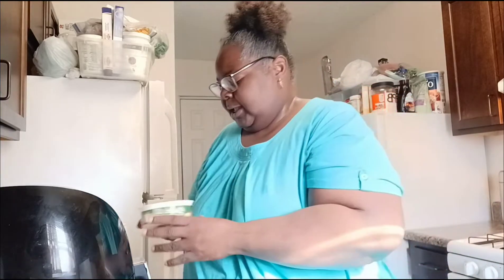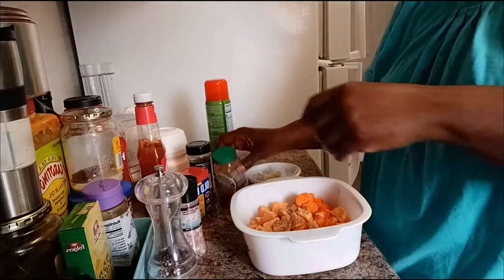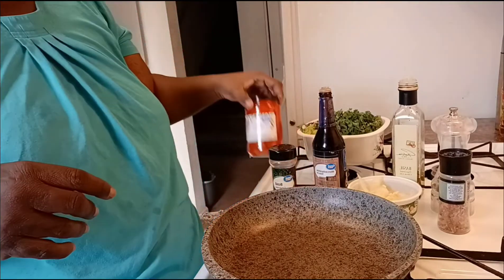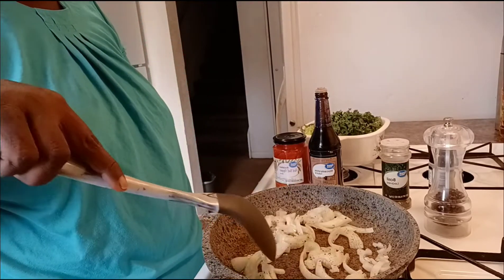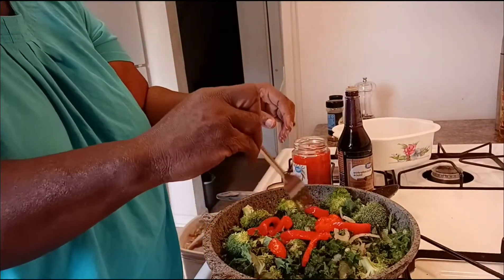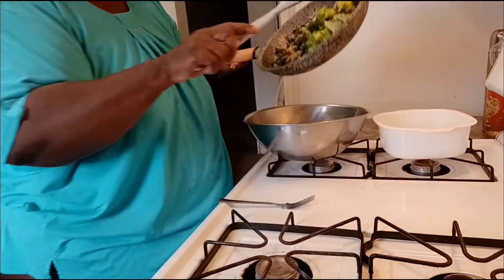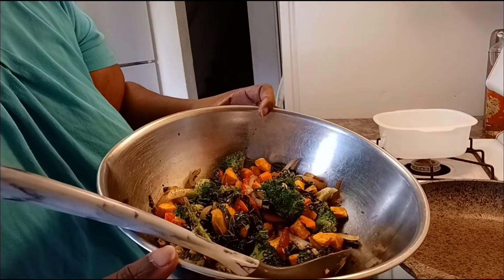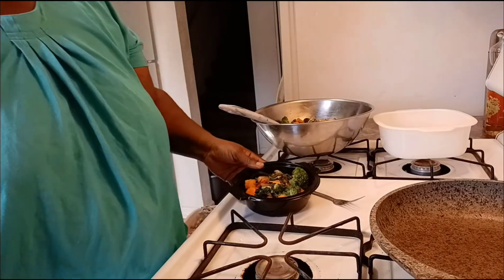sweet potato kale Brock and broccoli Bowl| with roasted bell pepper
I got up this morning and I had a taste with no meat so I decided to make this bowl with all the good stuff! In it kale, sweet potatoes, garlic and broccoli. However, all the good stuff y'all in this bowl was delicious! However, if you guys love to try this recipe out you can use meat if you like, and if you don't you can eat it just the way I did. Thank you guys because I will bring plenty more like this to you my t vlog team 😀 😊 👍 ❤